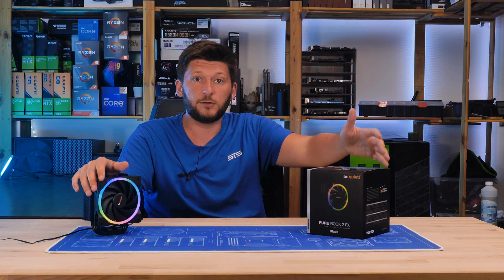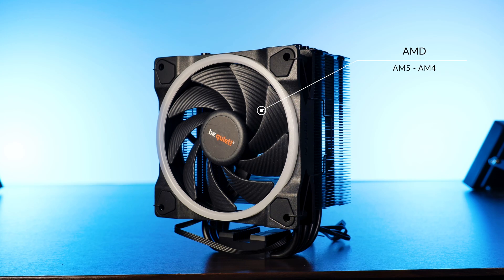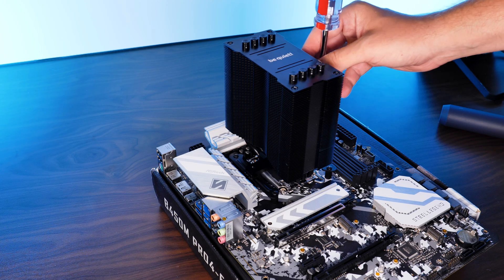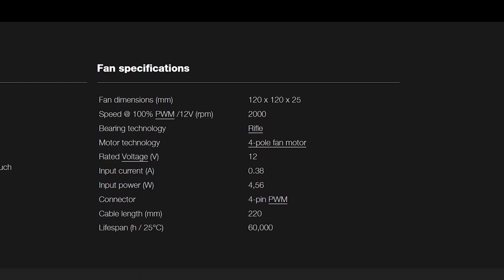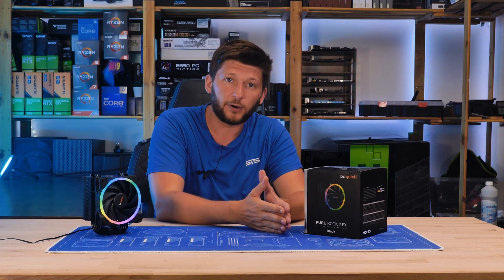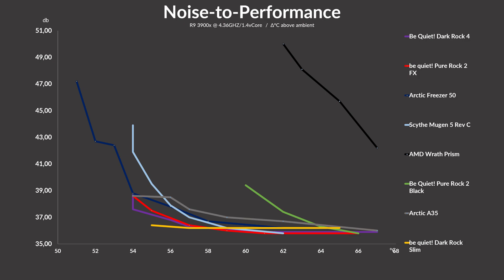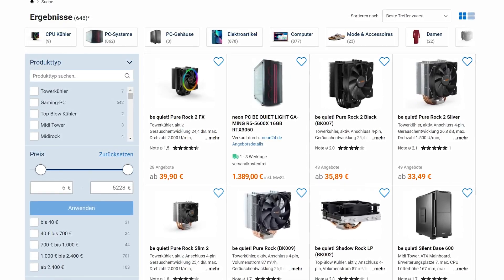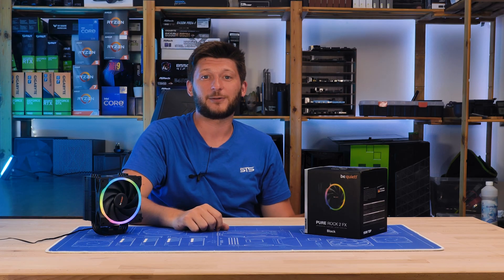2x Cooling Performance?! - Be quiet! Pure Rock 2 FX Review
As part of their FX Series, be quiet! re-released their older Pure Rock 2 cooler including a Fan Upgrade. Let's compare it to the previous version along with every other cooler on our list and determine how much of an upgrade FX truly is. *hint* a big one

-- Be quiet! Pure Rock 2 FX on Amazon

-- Be quiet! Pure Rock 2 FX Manufacturer

Case: Be quiet! Pure Base 500 FX
Cooler: Be quiet! Pure Rock 2 FX
Fans: Be quiet! Light Wings
CPU: AMD 5800X3D
GPU: Zotac 3080ti
MB: Asrock B550 PG Riptide: /
RAM: Pinnacle MM1 Konduit
Cables: Cablemod custom

Screwdriver: Hoto Screwdriver Kit
Thermalpaste: Gelid GC-Extreme

00:00 Introduction
00:50 General Information
01:15 Compatibility
01:30 How to install
02:45 The included Fan
05:25 Benchmarks
07:20 Compatibility
07:35 Summary